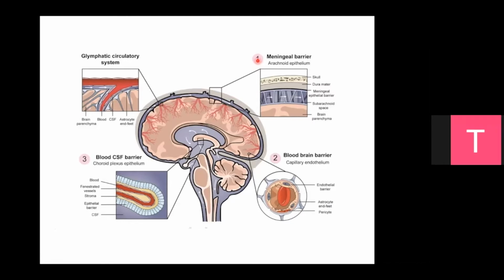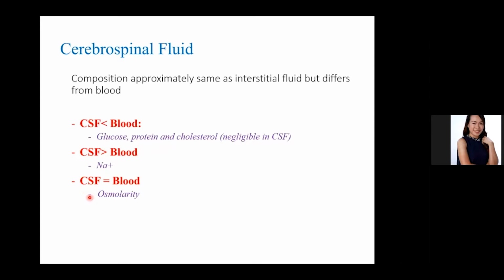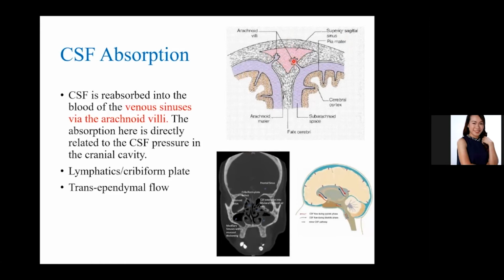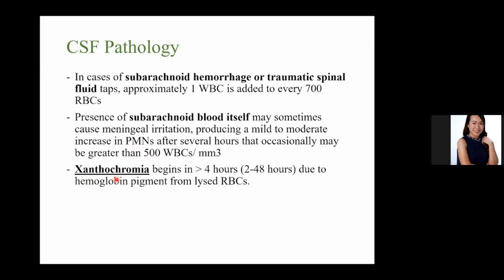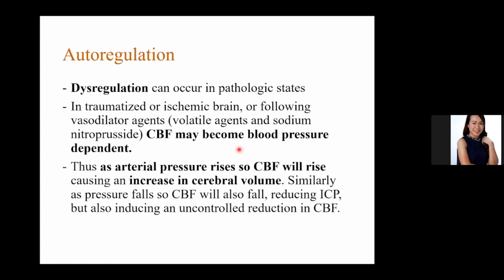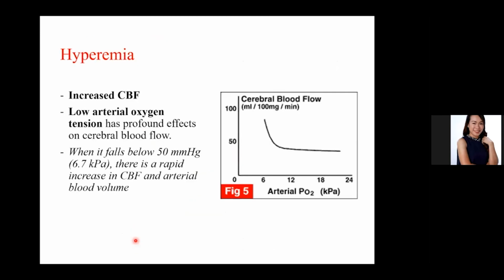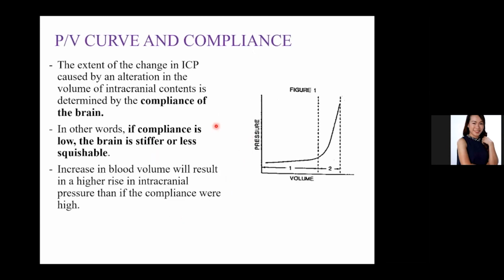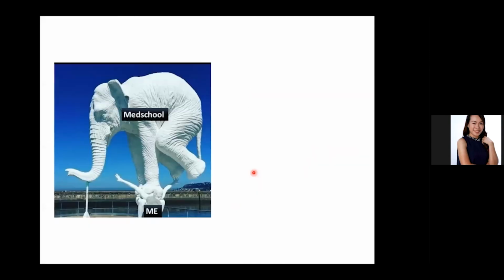Neurophysiology: Cerebrospinal Fluid, Blood Brain Barrier, Cerebral Blood Flow, Autoregulation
Please note of this Correction:
Neurohypophysis= Posterior Pituitary Gland
Adenohypophysis= Anterior Pituitary Gland
(I mentioned this incorrectly in the video)

Cerebrospinal Fluid
Blood Brain Barrier
Cerebral Blood Flow

Autoregulation:
1. Pressure/Myogenic Theory
2. Neurogenic Theory
3. Metabolic Theory